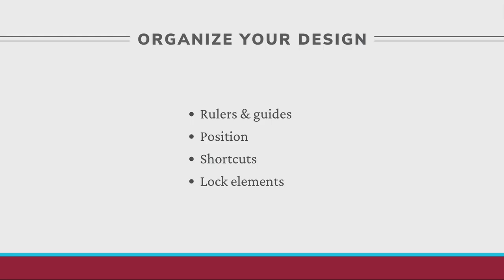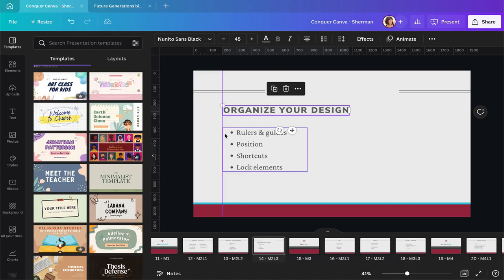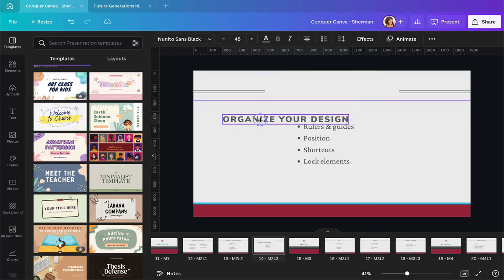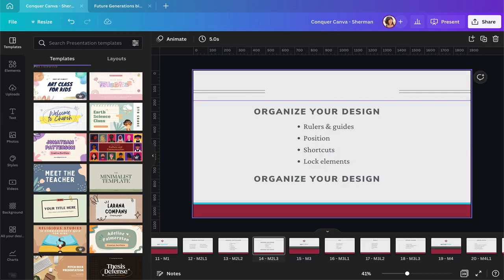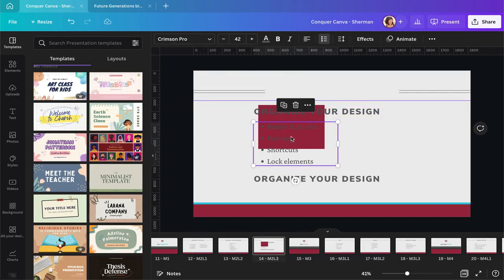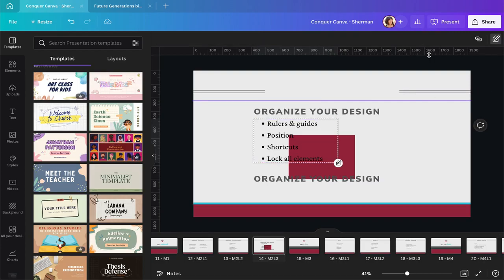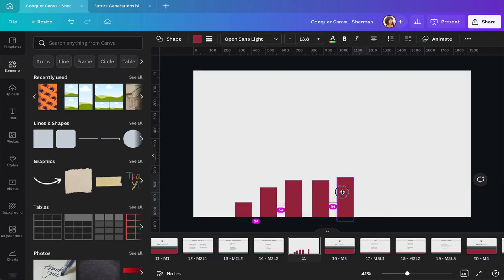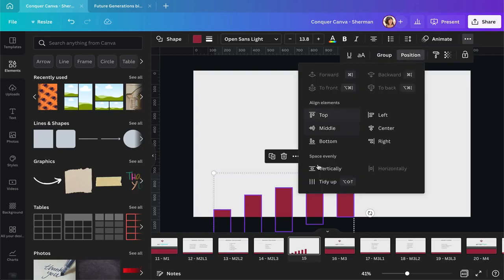Organize Your Design